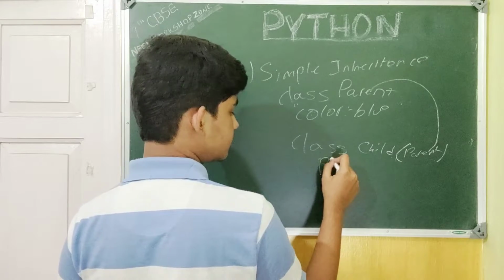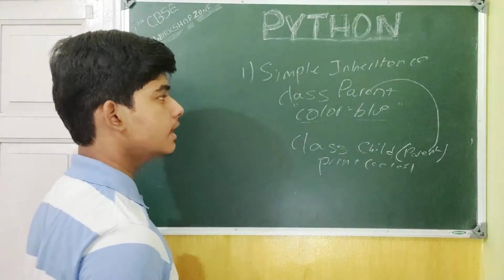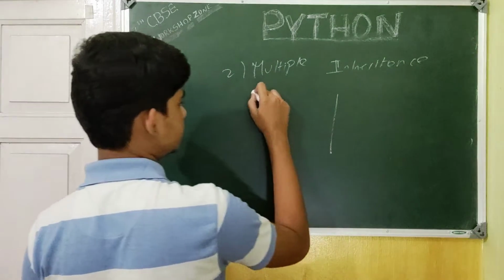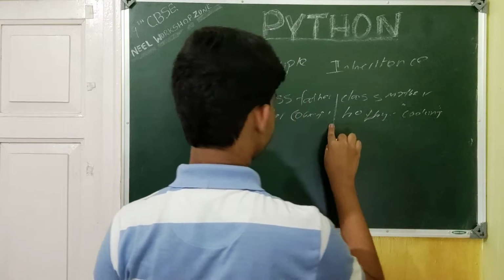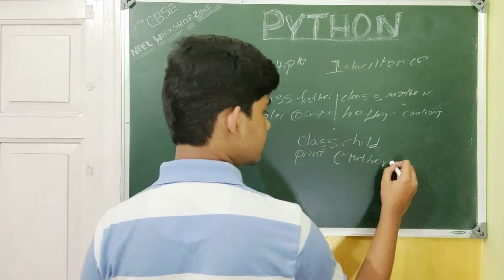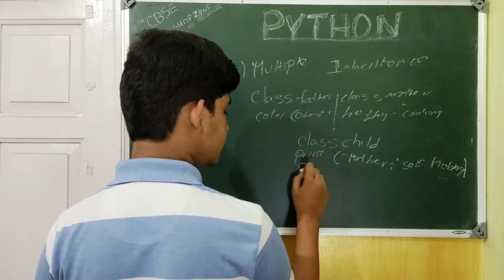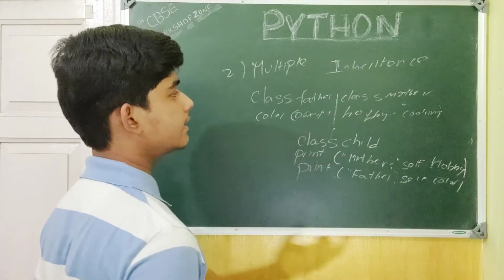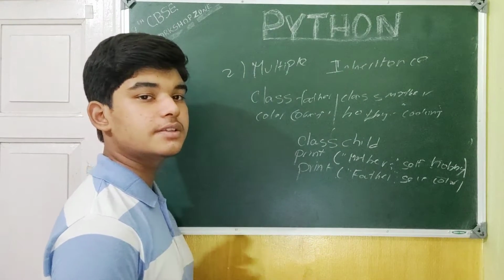Python Programming Language | Episode - 32 | Inheritance (Part - 2) | By Neel | NEEL WORKSHOP ZONE